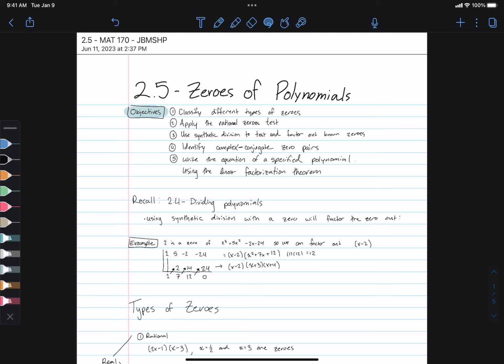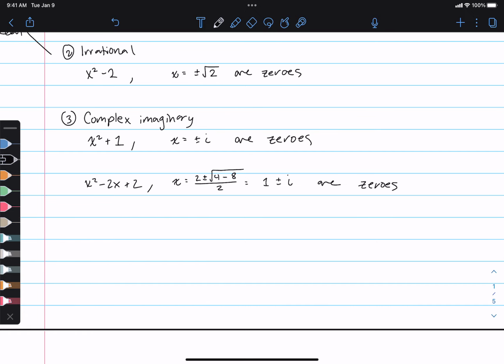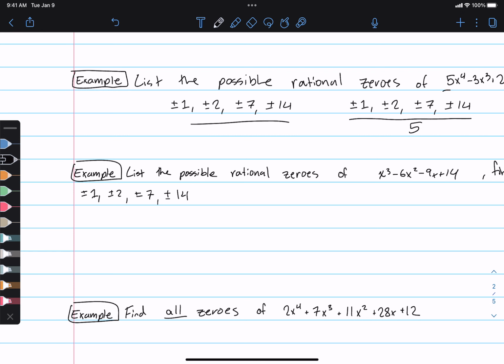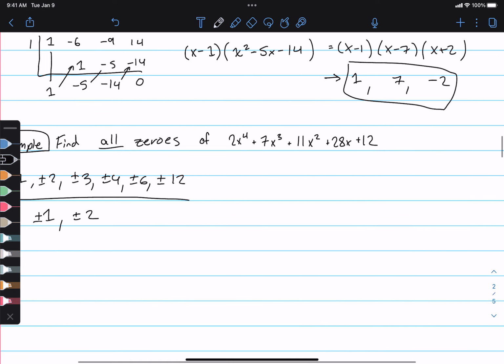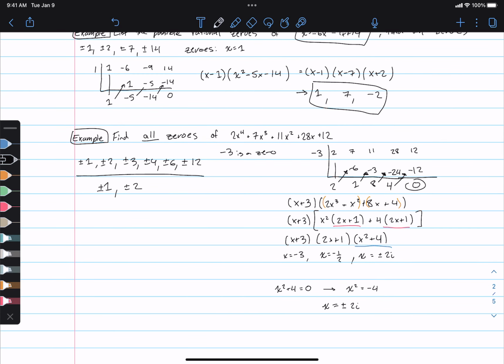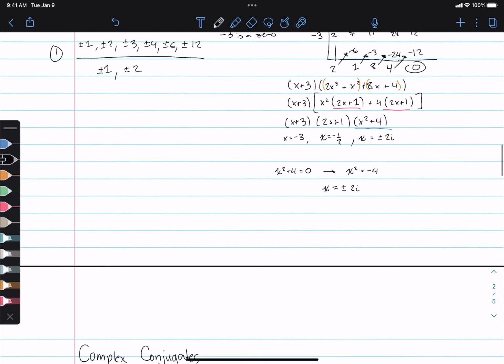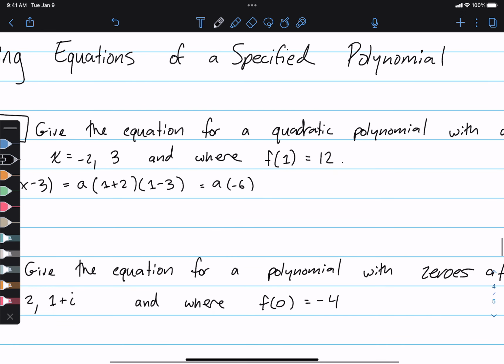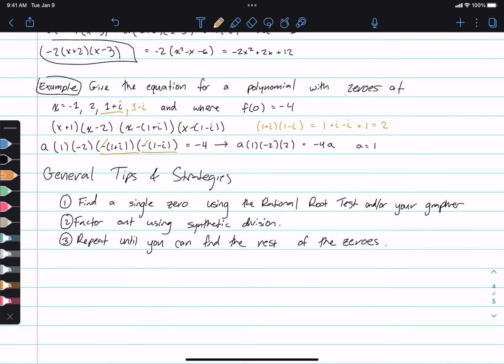2.5 — Zeroes of Polynomials